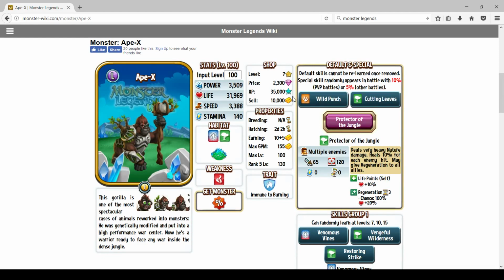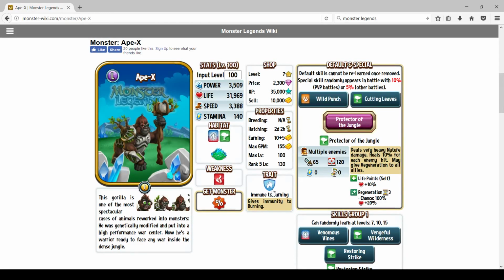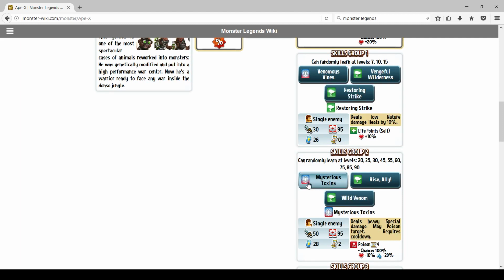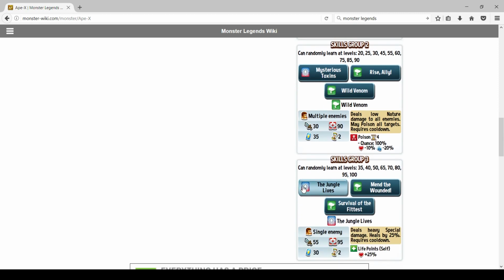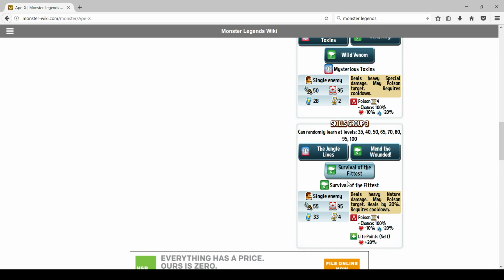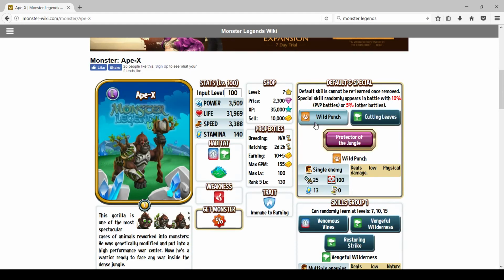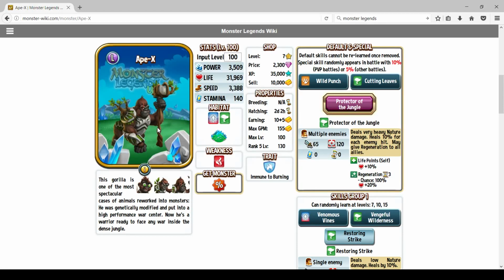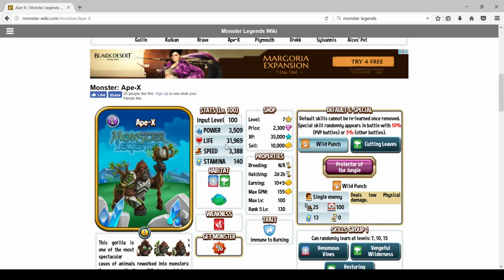Monster Legends Guide- Ape-x (In-depth version Plus discussion)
This guide is very long because I really wanted to go in-depth with this monster specifically because its a monster of popular topic in the community at the moment. The community actual opinion is the exact opposite on how they actually feel/think about him. This guide is meant to give his entire strength, weaknesses, and my stance on how he should be run.